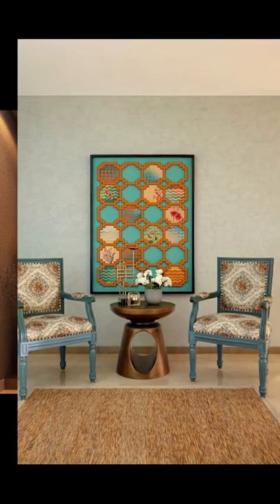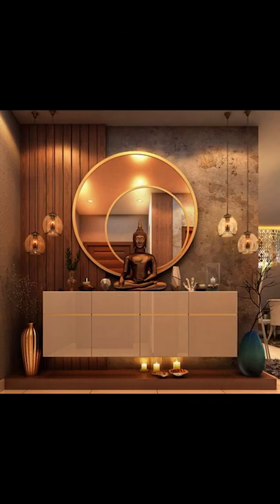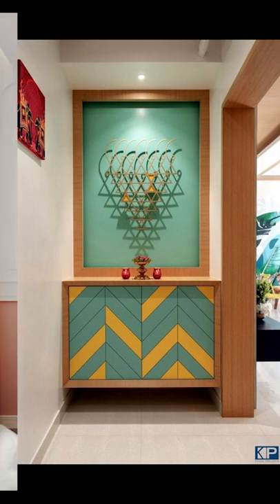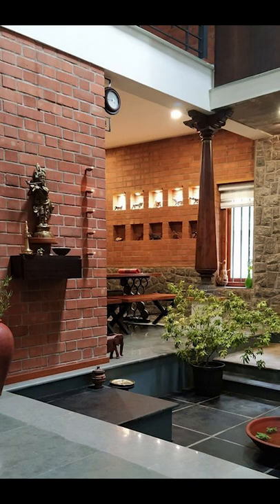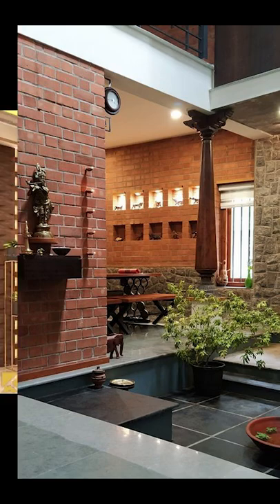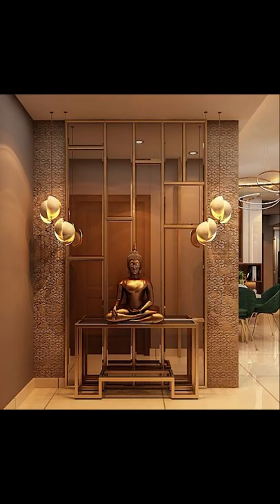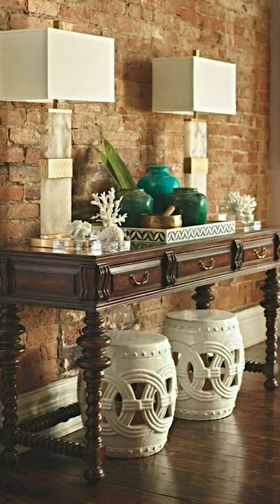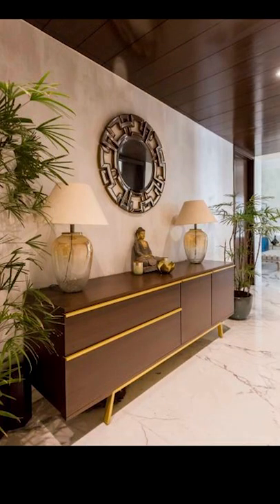Entryway Design Ideas | Entrance Foyer Design for House | Hallway Design Ideas 2021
LINKS

best entryway decorating ideas for modern home interior design ideas
foyer design ideas for house entrance
hallway design ideas for house
entrance decoration ideas for home
foyer design ideas
home interior design
home entrance decoration ideas
interior house design ideas
modern house interior design
Interior Living Room Wooden Console Table
Wood Console Table for Living Room hallway